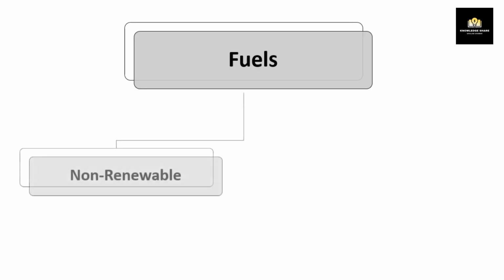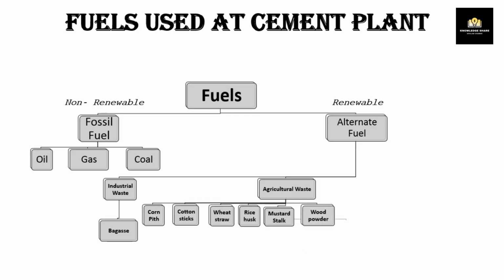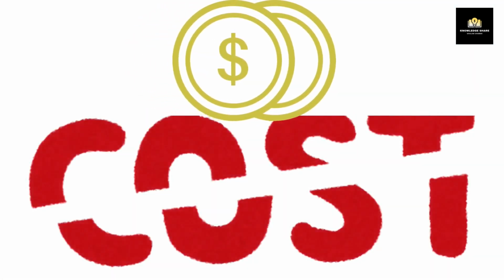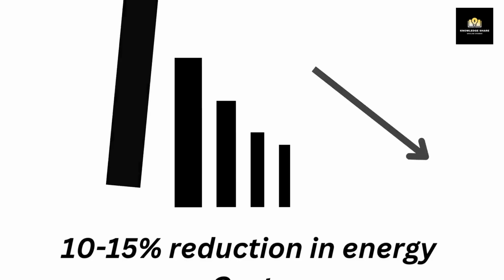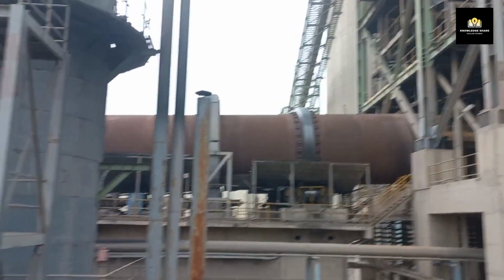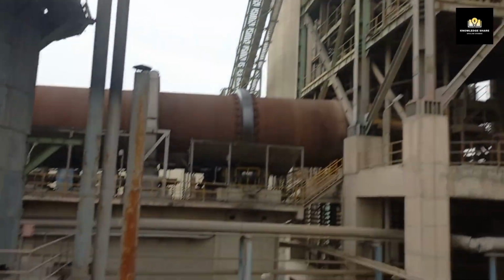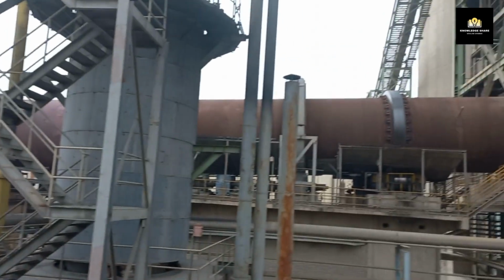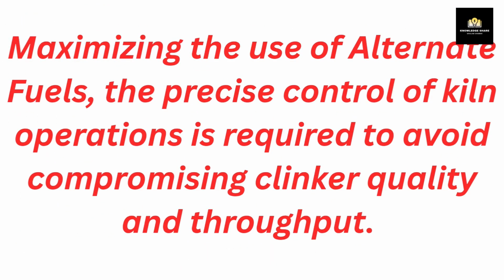What are the Alternate Fuels at Cement Plant and their impact on Kiln operation and performance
In this video, we have discussed the alternative fuels used in cement plants, their impact on kiln performance and maximizing the alternate fuels in Kiln Operations. Both renewable and non-renewable fuels are available. For example, fossil fuels such coal, gas, and oil are non-renewable, whereas alternative fuels like biomass, industrial waste, RDF, and others are renewable. As non-renewable resources are limited, form over millions of years such as fossil fuels like coal, oil, and gas; and deplete with use, creating long-term sustainability challenges but frequently being more readily available or less expensive now, renewable resources replenish naturally and quickly providing sustainable energy. In short, using alternative fuels to run kilns in cement plants can replace traditional fossil fuels and lead to lower energy costs.
Alternate Fuels Used at Cement Plant
1. Industrial Waste
a. Bagasse
2. Agricultural Waste
a. Corn Pitch
b. Cotton Stick
c. Wheat Straw
d. Rice Husk
e. Mustard Stalkrs !iris
f. Wood Powder
g. Sugar Mud
h. Sun Flower
i. Grain Straw
3. Biomass (Poultry Waste)
4. RDF (MSW)
5. TDF (Tyres)
We have also discussed the following topics as well:
Impact of Alternative Fuels on Kiln Performance and Clinker Quality
Maximizing Alternate Fuels in Kiln Operations without Compromising Clinker Quality.
A key factor in achieving these objectives is the plant personnel's in-depth knowledge of the equipment, technology, plant capability, and raw mix characteristics. In short, knowing your kiln, cooler, and combustion systems is key to optimizing operations maximizing the use of alternate fuels.